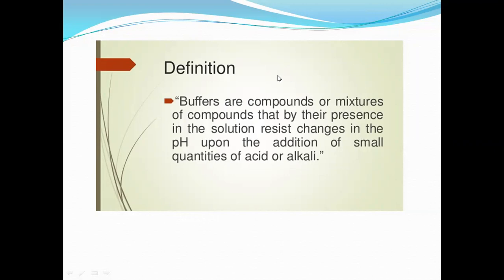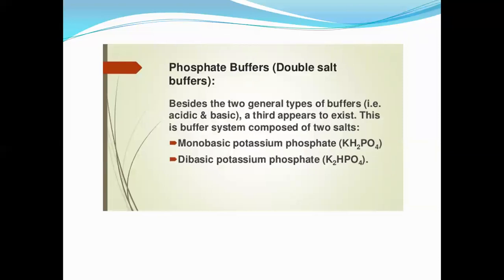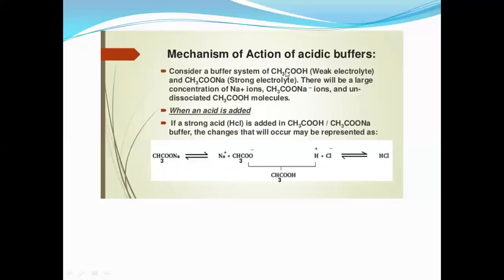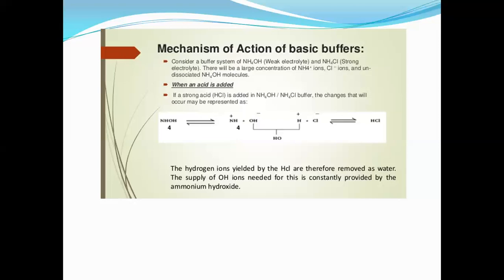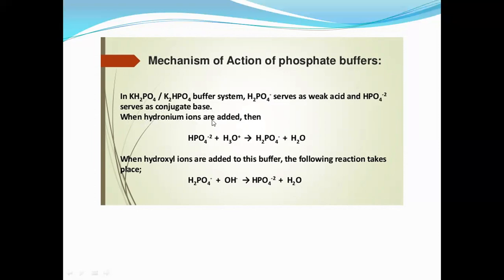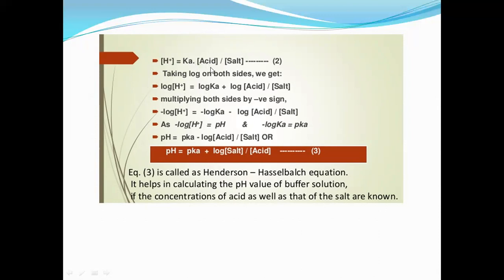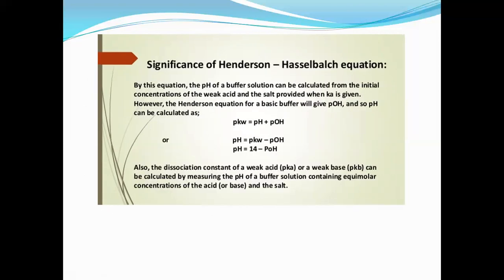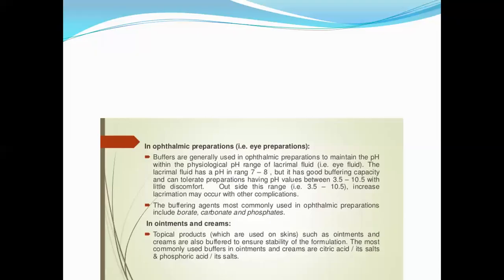BUFFERS BIO CHEMISTRY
BUFFERS BIOCHEMISTRY 1st Year MBBS